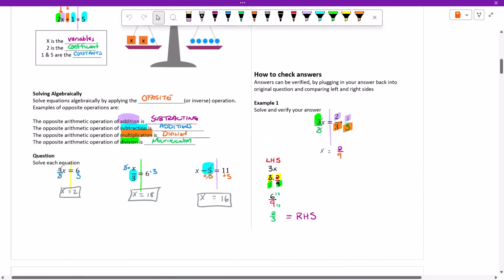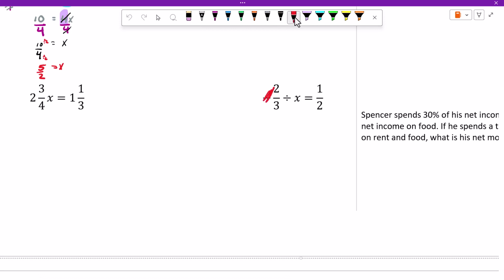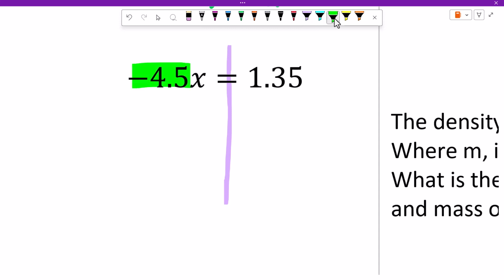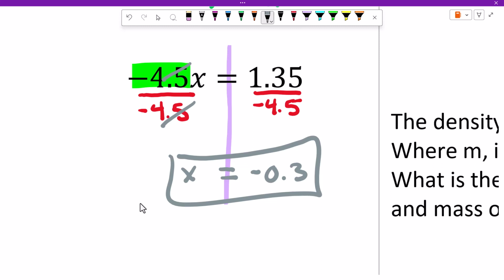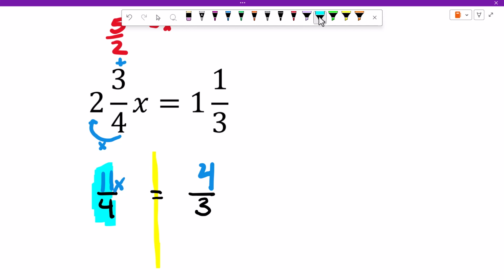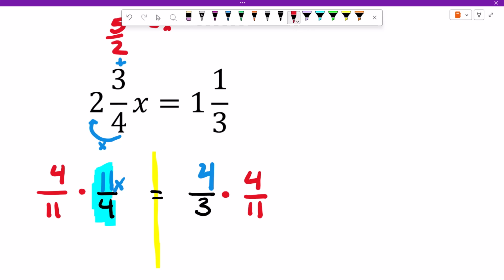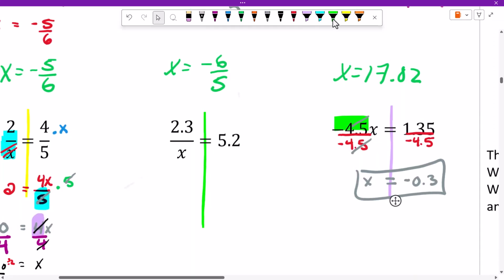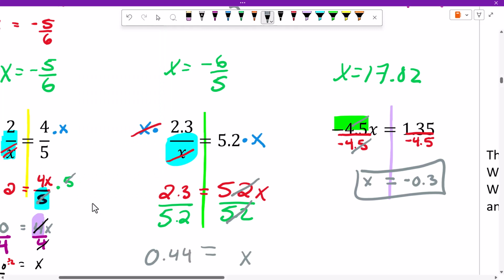2023 | math9 | unit5 |lesson1 part2